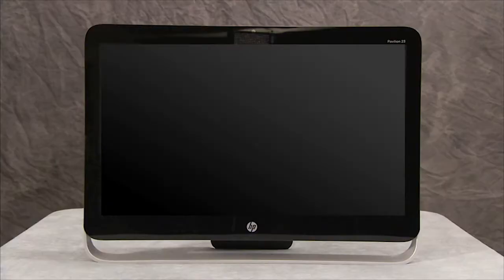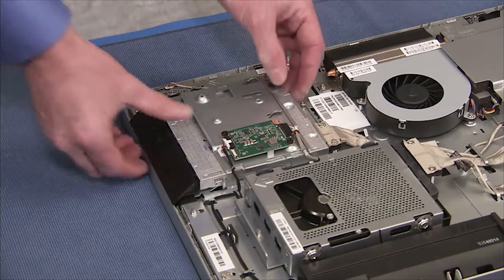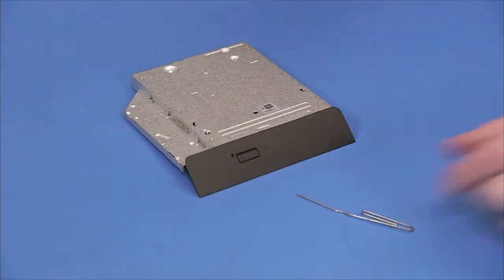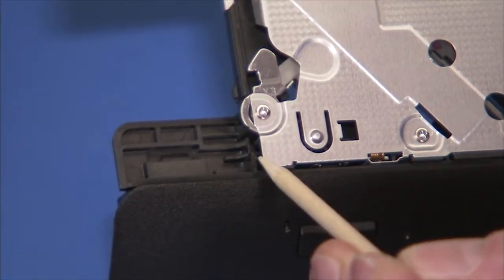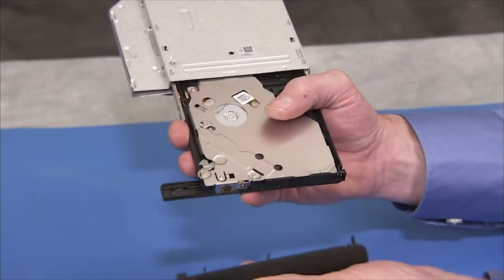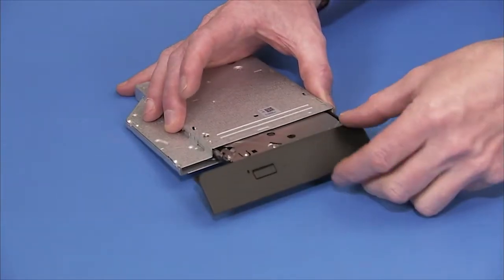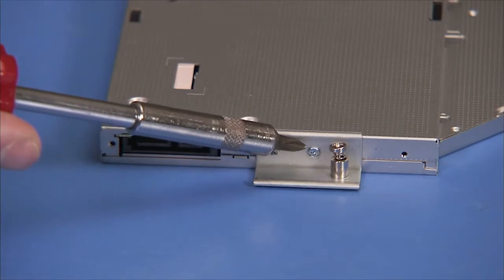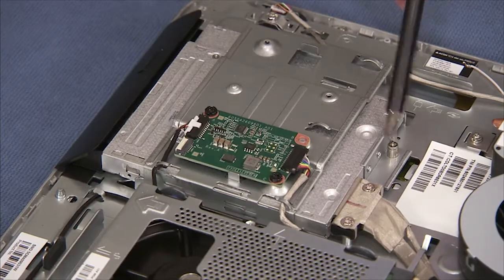Replace the Optical Drive | HP Pavilion 23-p000 All-in-One PCs | HP Support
Learn how to remove and replace the optical drive HP Pavilion 23-p000 All-in-One PCs.